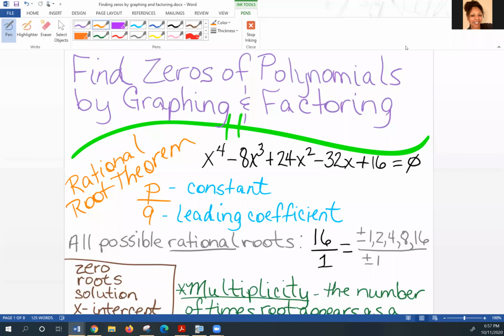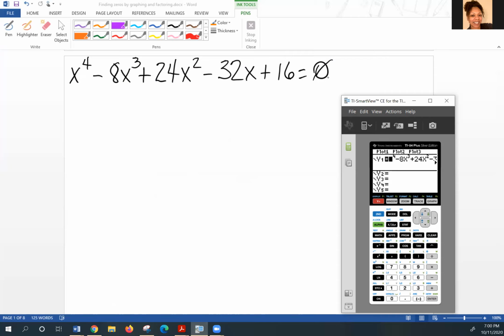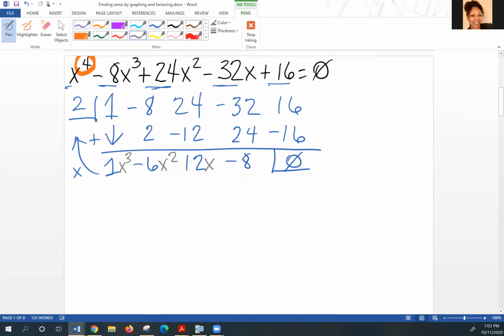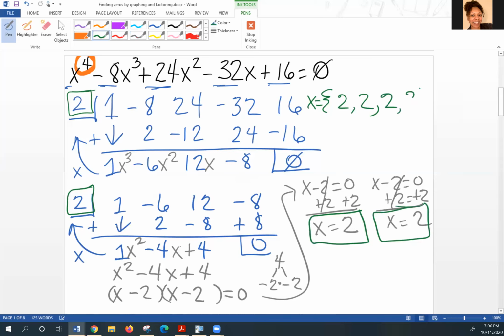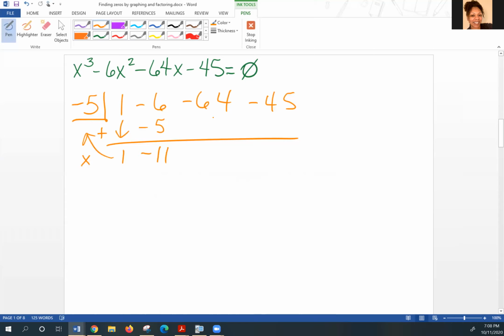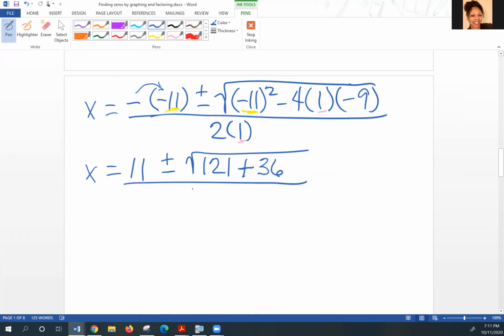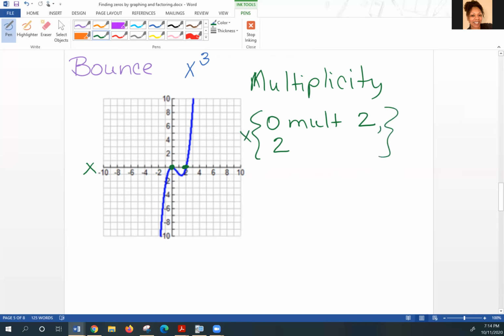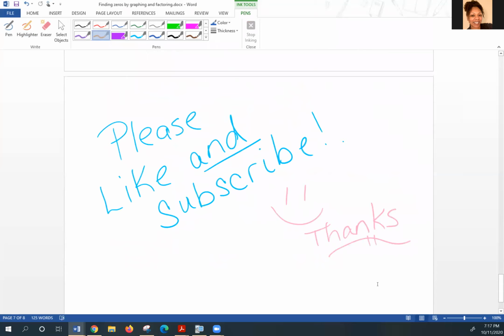Finding Zeros by Graphing and Factoring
Finding Zeros by Graphing and Factoring; multiplicity, Rational Root Theorem, Irrational Root Theorem, Synthetic Division, Quadratic Formula, and using TI-84 graphing calculator. Have a blessed day!